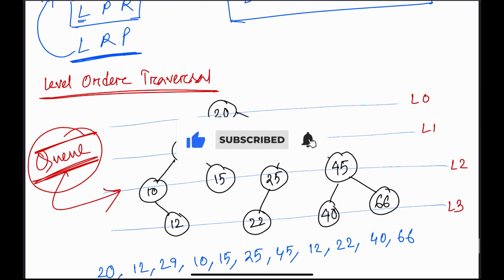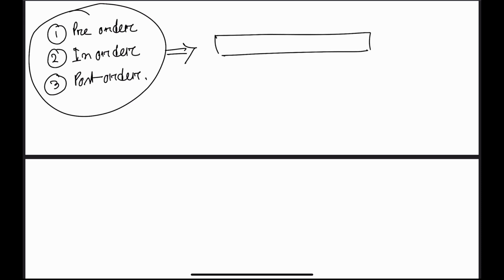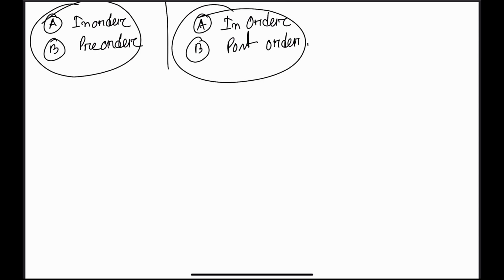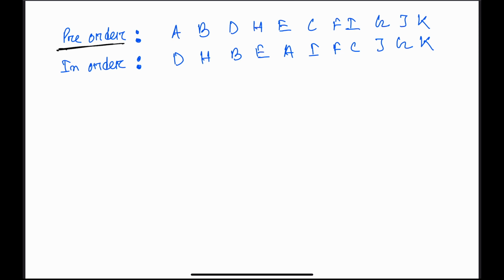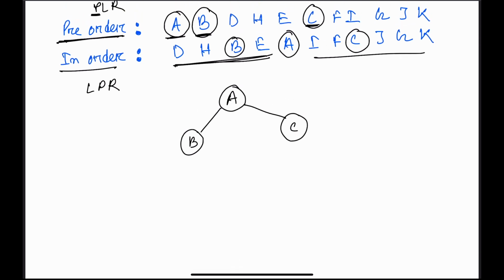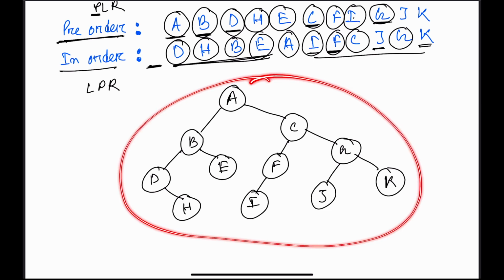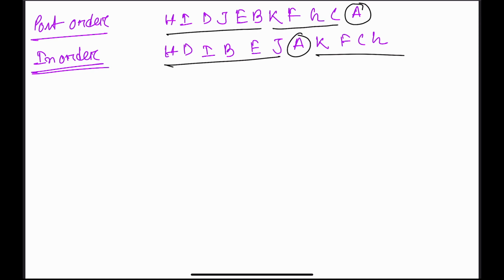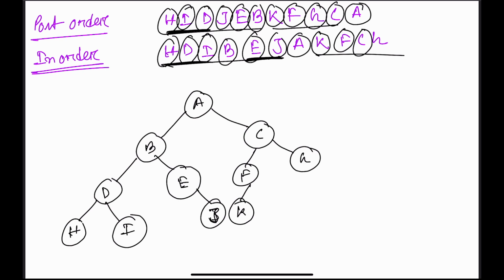Data Structures (Tree) - Lecture 5 : How to draw a Binary Tree From It's Traversals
✅ Tree Representation in Computer Memory
✅ Tree Traversal
✅ Pre-order Traversal
✅ In-order Traversal
✅ Post-order Traversal